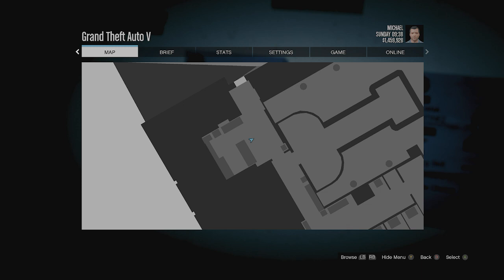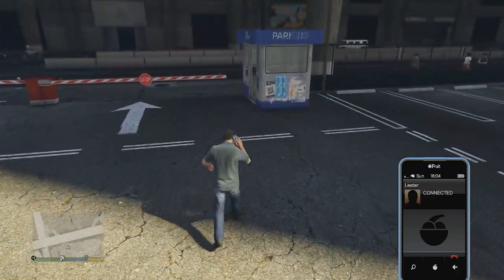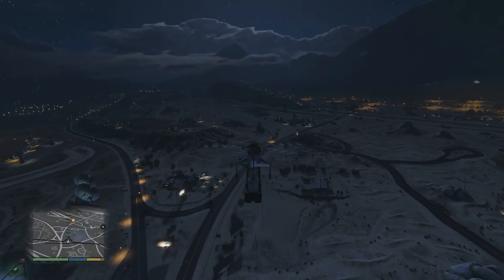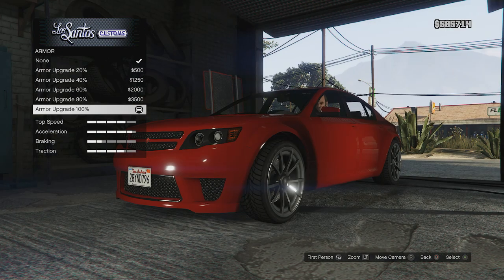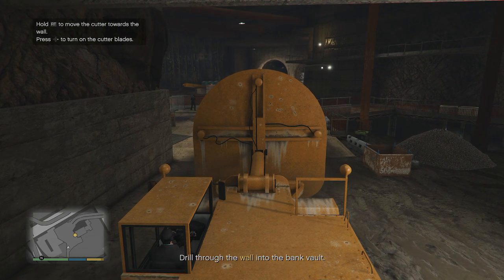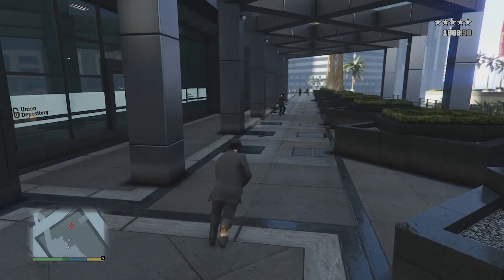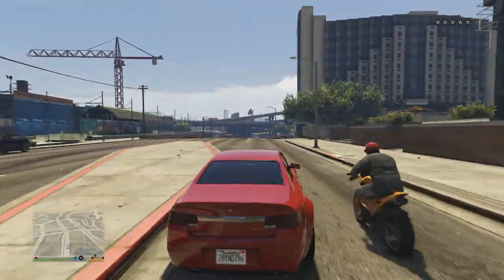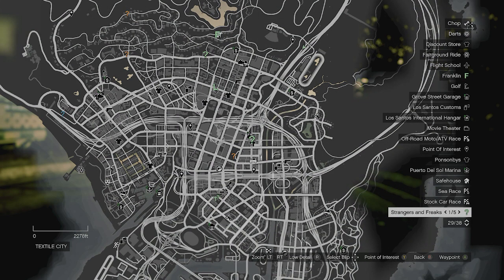Grand Theft Auto V episode 81- The BIG Score obvious way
This is episode 81 of GTA V in this episode we do the obvious way of the big score.